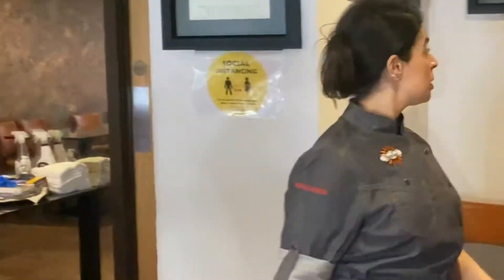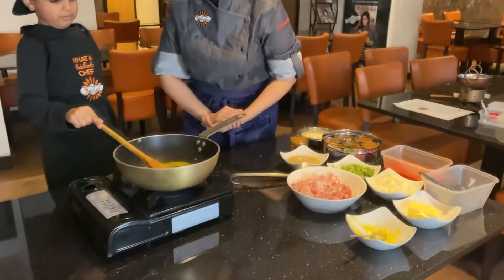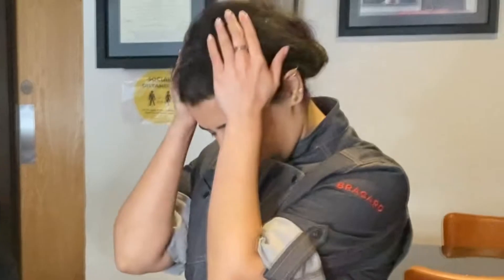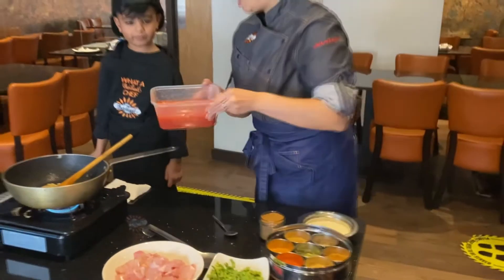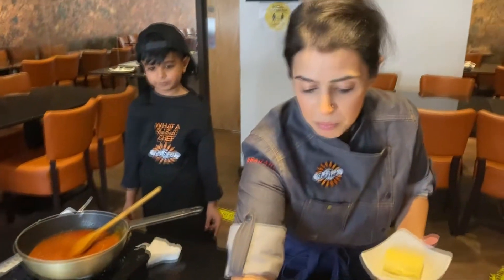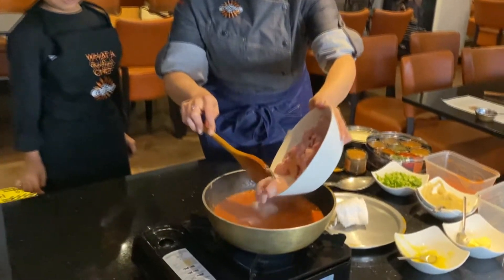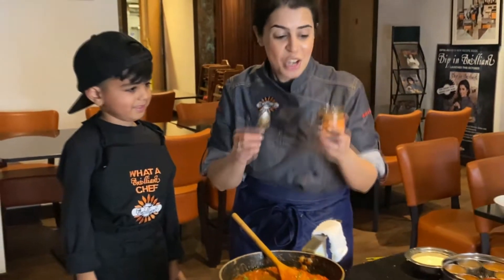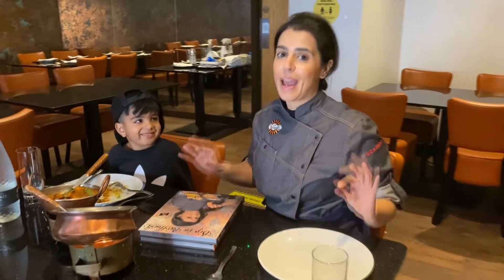FUNNY KIDS VIDEO - LILRAYRAYOFFICIAL - DIPNA ANAND MASTERCLASS CHICKEN TIKKA MASALA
Lil Rayray makes his own chicken dish with Dipna Anand.

Add me on Instagram @lilrayrayofficial